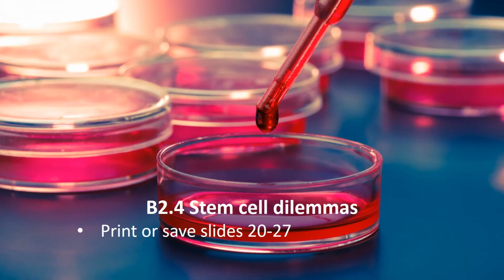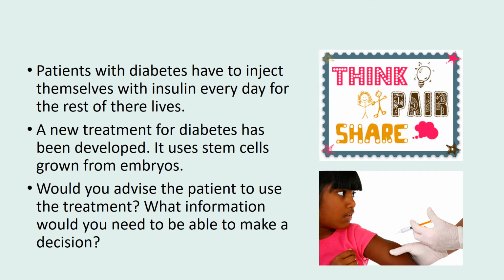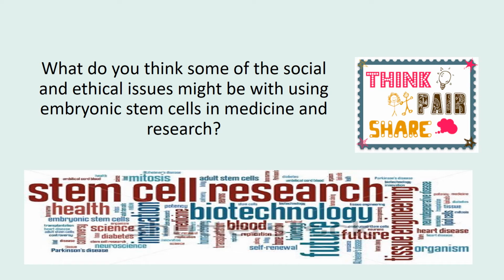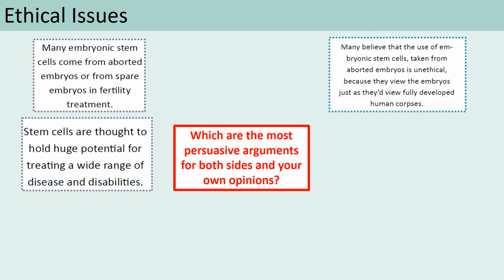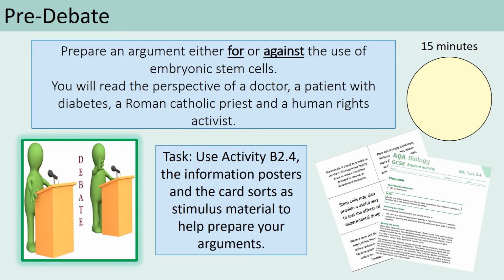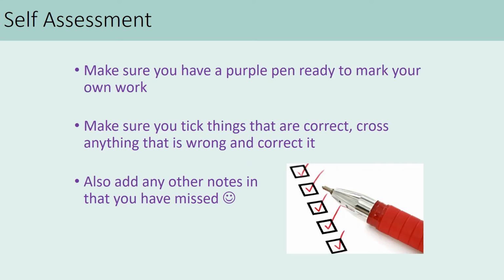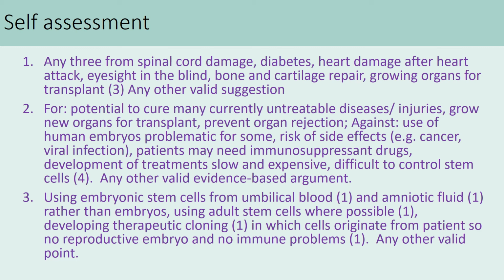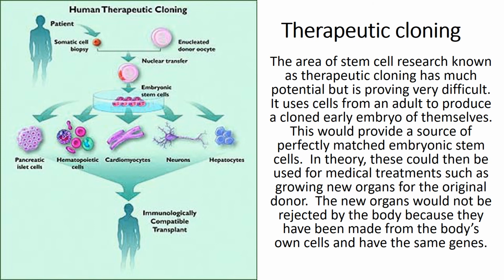Knole Academy | Science | Lesson 4 Year 9 | Week 3